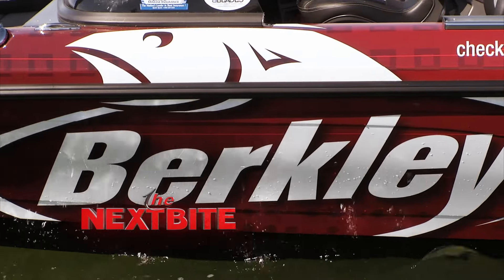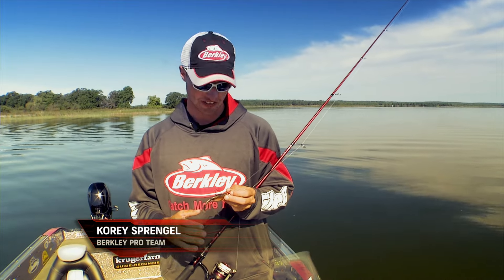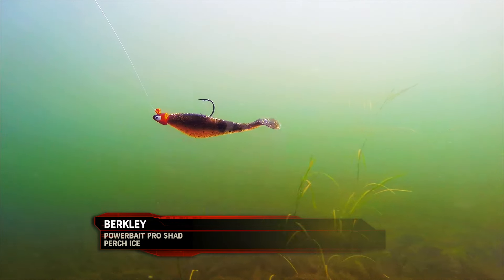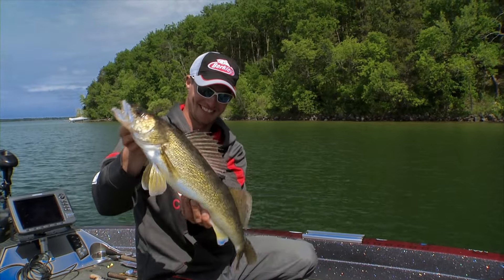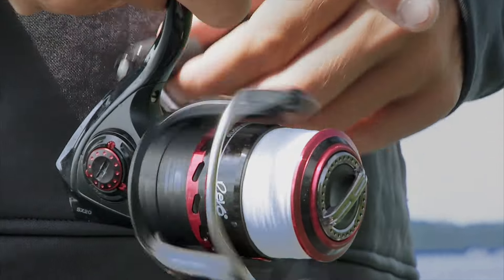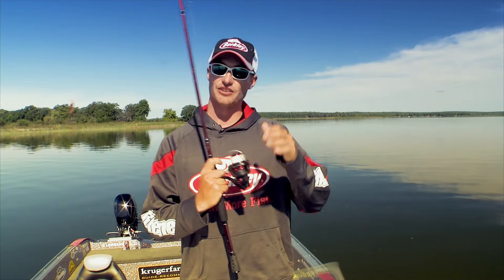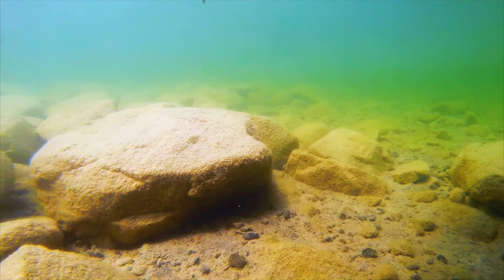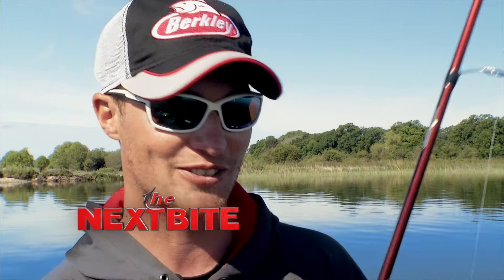Fishing Tip - Berkley Pro Series S12E05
Korey Sprengel shows you his favorite plastic baits from the new Berkley Pro Series.